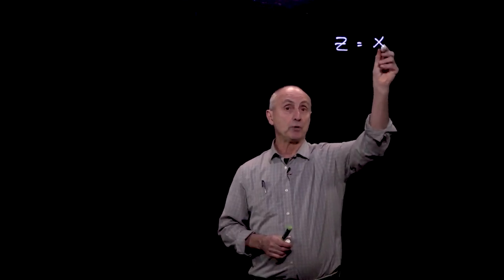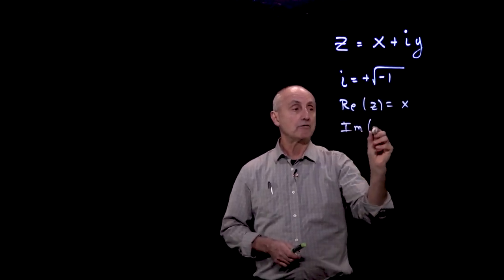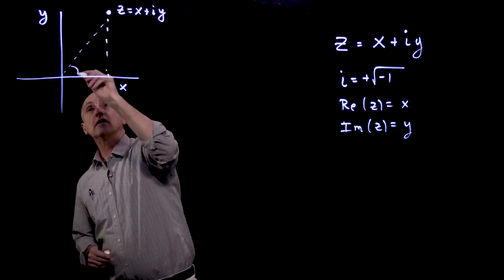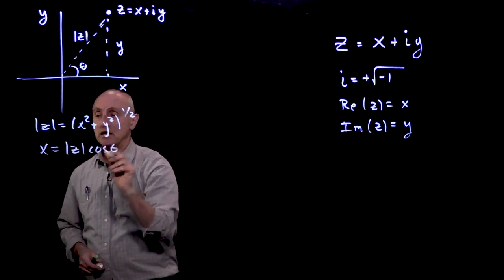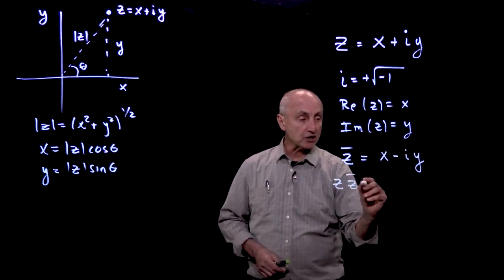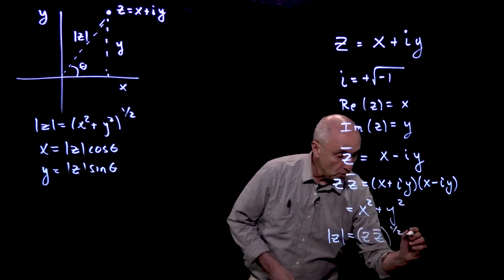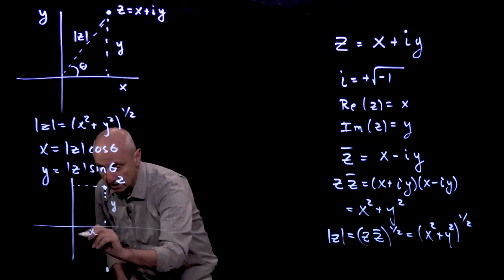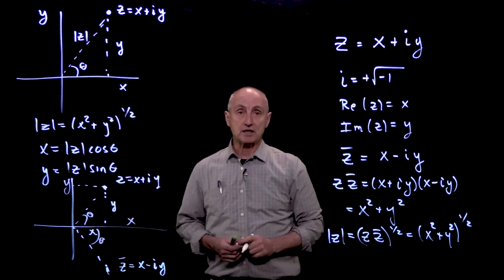Introduction to complex numbers